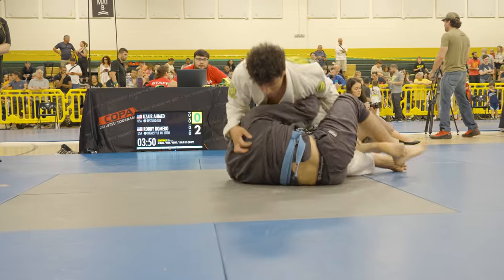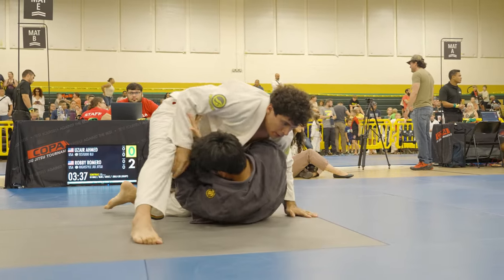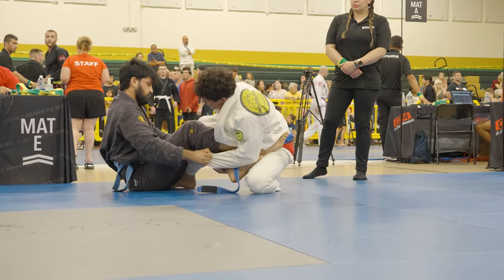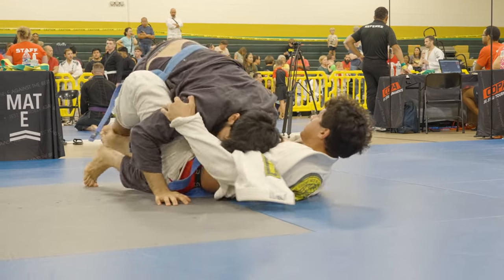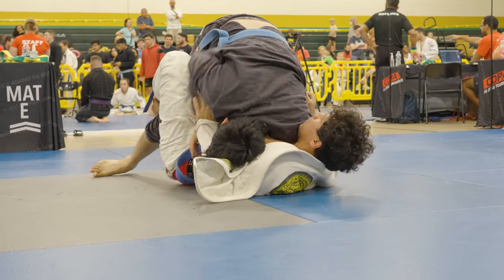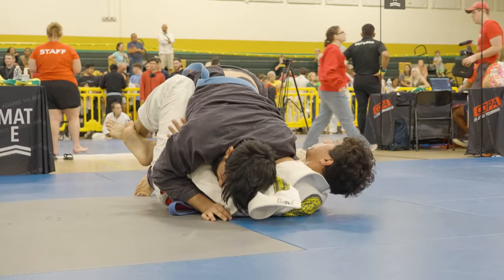Robbie Romero at Copa Virginia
Robbie Romero from Highstyle Jiu Jitsu in Washington, D.C.